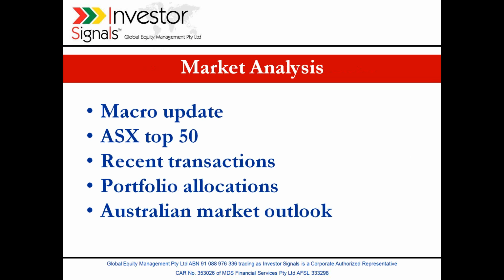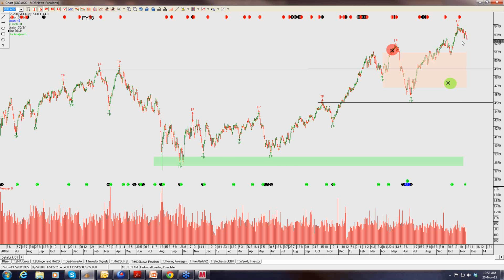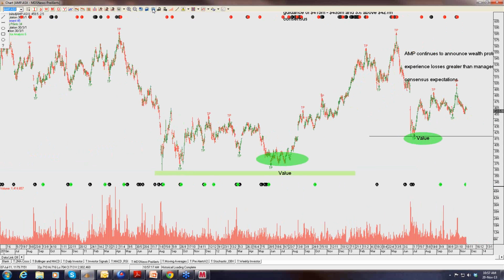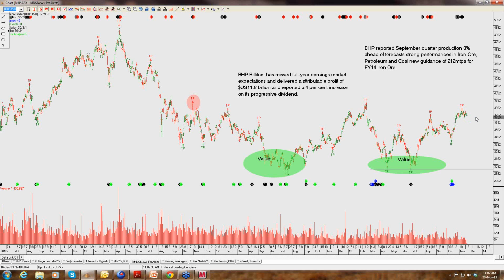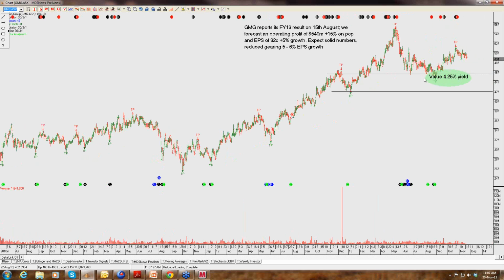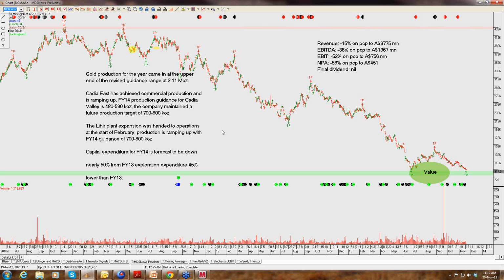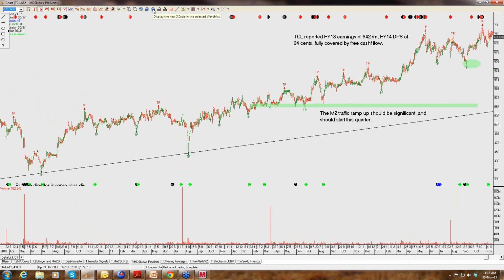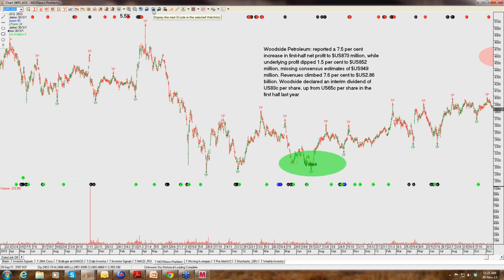Investor Signals Market Update 20th November 2013 (Complete ASX 50 review)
Investor Signals Australian Share Market Update 20th November 2013 (Complete ASX 50 review) presented by Leon Hinde